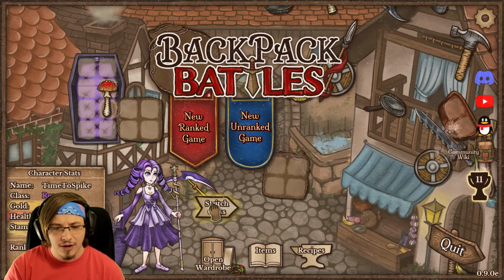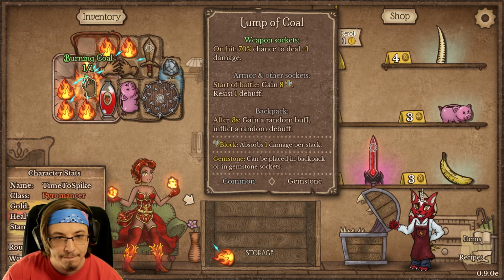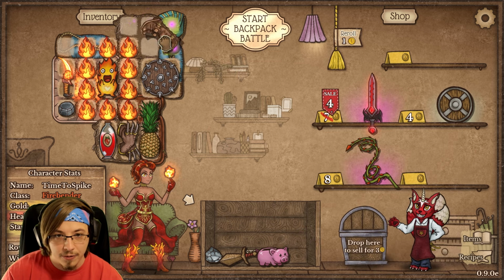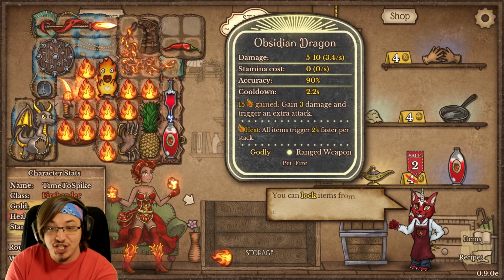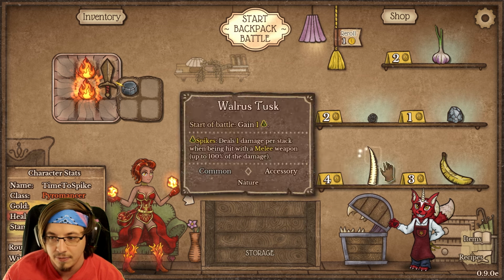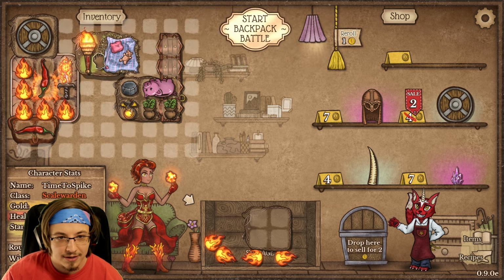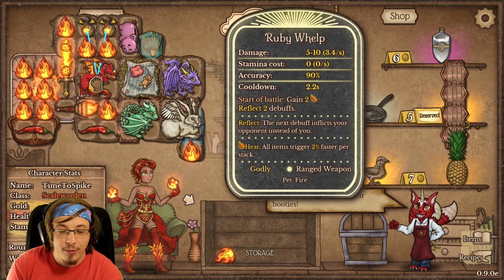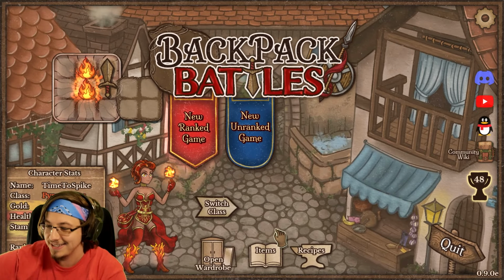NEW PYROMANCER & DRAGON Builds In Backpack Battles!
Backpack Battles finally came out in early access and it is BLOWING UP on steam! The game is SOOOO GOOD now so we tried out the new Pyromancer class and also some crazy new dragon pets!

Let me know if you want to see more of this game cuz I would absolutely love to!

A PvP inventory management auto battler! Buy and craft powerful items, then carefully arrange them in your backpack.

OTHER INFO